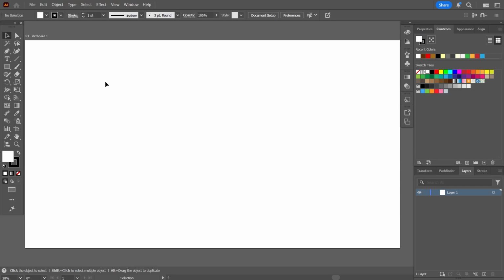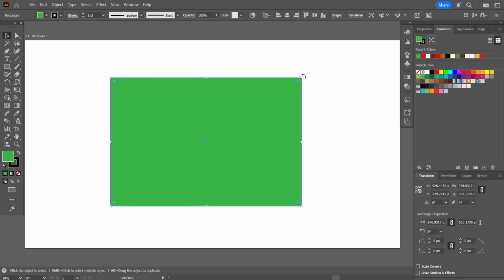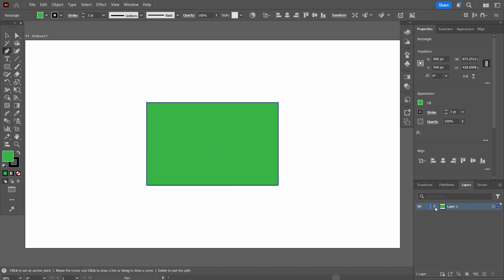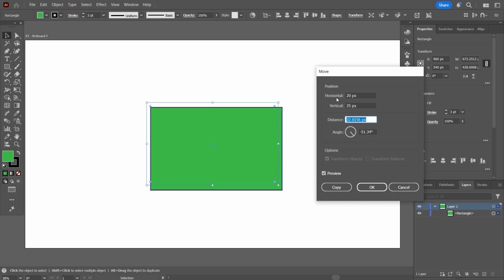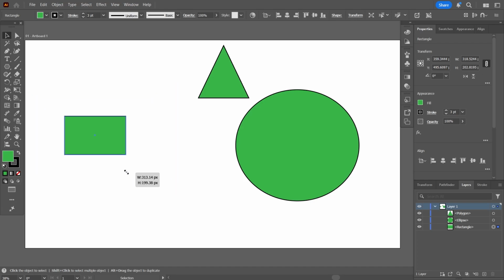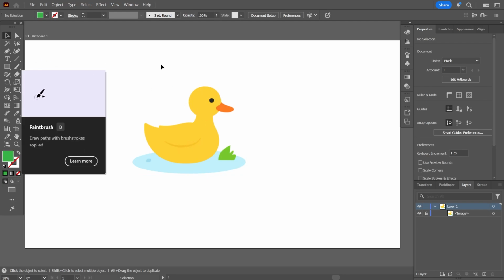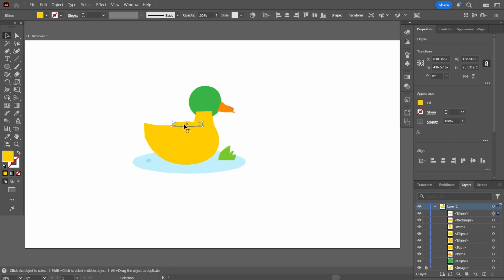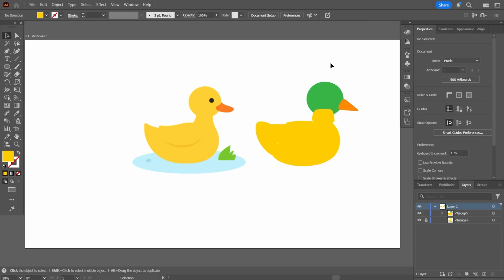I Explored the Selection Tool in Adobe Illustrator and Made a Duck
In this video, I take a simple and relaxed walkthrough of the Selection Tool in Adobe Illustrator — no pressure, no hardcore “master everything” approach.

We start by exploring the basics of the Selection Tool, including how to move objects, rotate them, resize them, and work with the Properties panel. I also show how combination keys (like Shift, Alt, and others) change the way the Selection Tool behaves, which is where a lot of beginners usually get confused.

Once we’re comfortable with the tool, we do a small practical exercise. I take a reference image of a duck and use basic shapes to block out a rough form, simply placing and adjusting shapes using the Selection Tool. The goal isn’t to create perfect artwork — it’s to build comfort and confidence with the tool through real use.

This tutorial is meant to feel like a quick walk around the Selection Tool, especially if you’re new to Adobe Illustrator or just want to loosen up before deeper lessons. Think of it as getting familiar with the tool rather than trying to master it in one go.

If you’re starting your Illustrator journey or revisiting the fundamentals, this video will help you understand how the Selection Tool fits into everyday workflow in a practical, stress-free way.

🔹 What you’ll see in this video:

Moving, rotating, and scaling objects using the Selection Tool

Using the Properties panel with selected objects

Helpful keyboard combinations with the Selection Tool

A simple shape-based exercise using a duck reference image

Building rough forms without worrying about perfection

00:00 - Uses of Selection Tool
07:00 - Fun Exercise